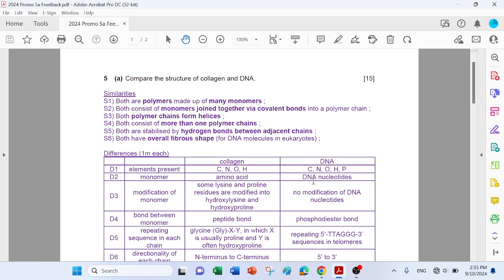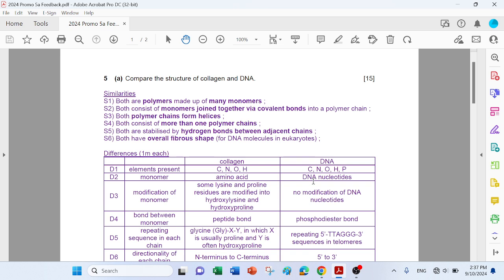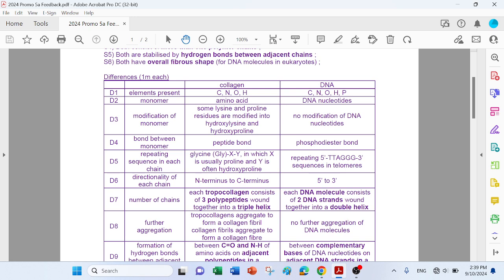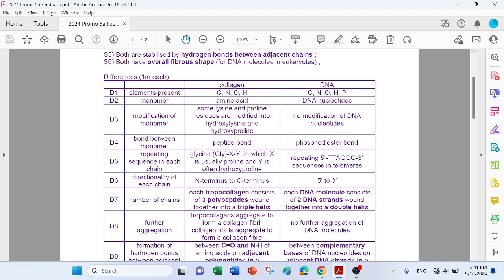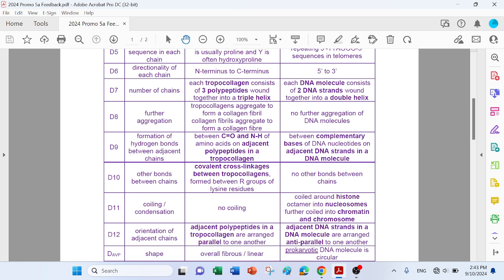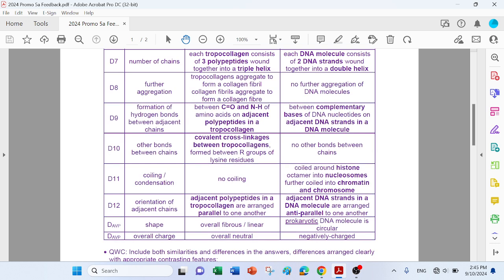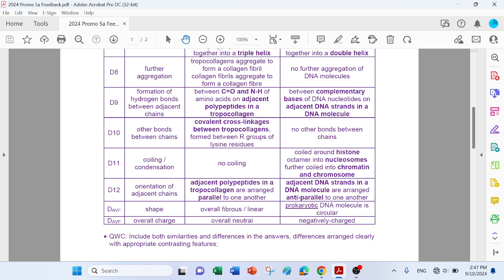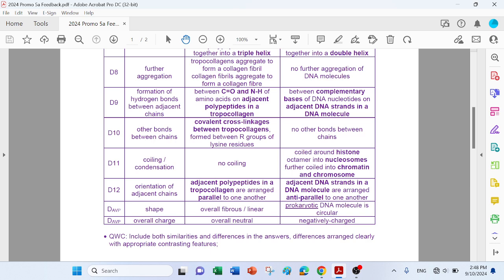2024 Promo 5a Feedback 02